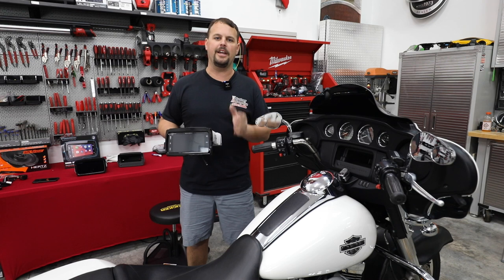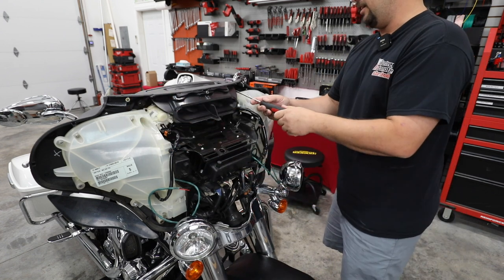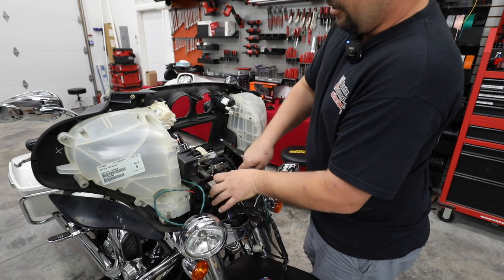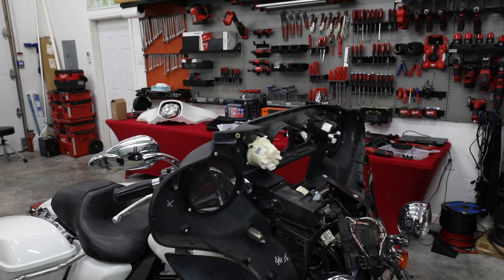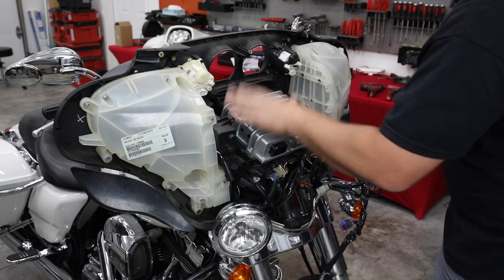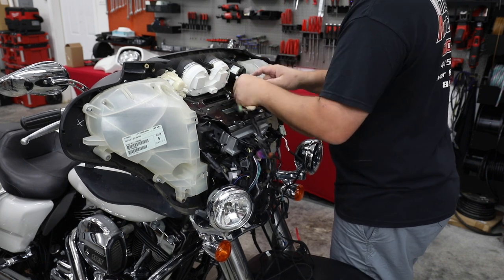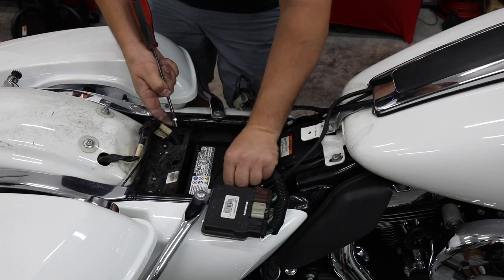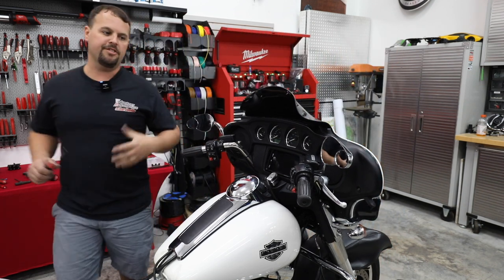How to Install a Soundstream Reserve HDHU14+ Radio in a Harley Davidson Electra Glide Police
Watch as we show you all the steps needed to install a Soundstream Reserve HDHU14+ Radio in a Harley Davidson Electra Glide Police motorcycle! In our next video, we're going to show you how to properly install your new thumb controls, so follow along as we continue our Project Five-O series!